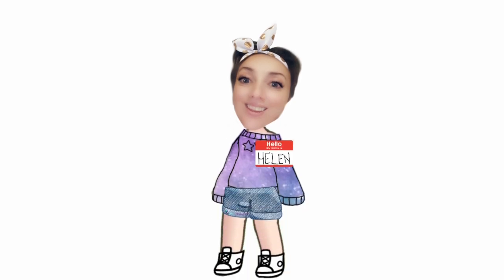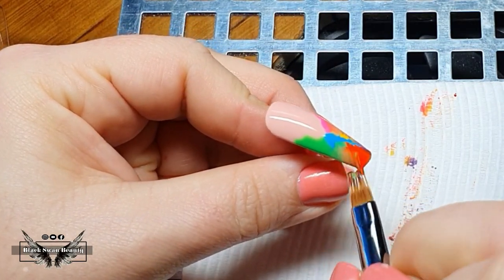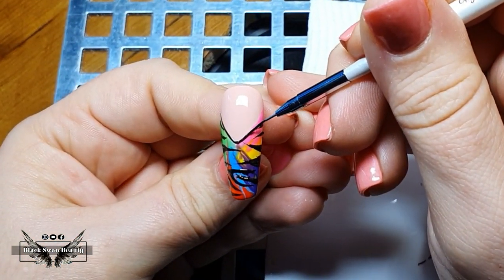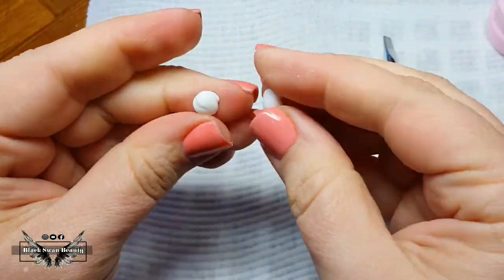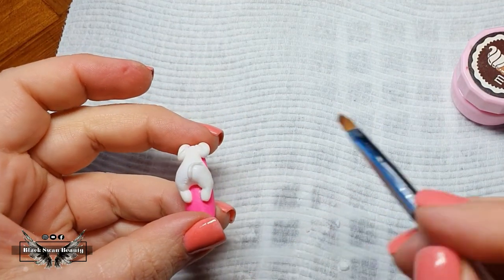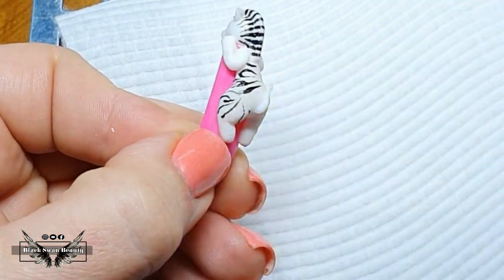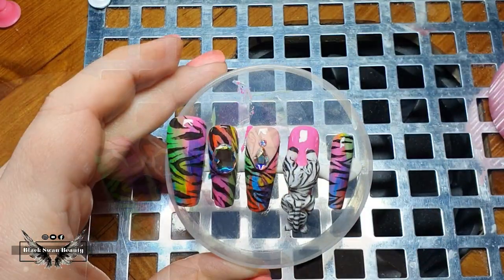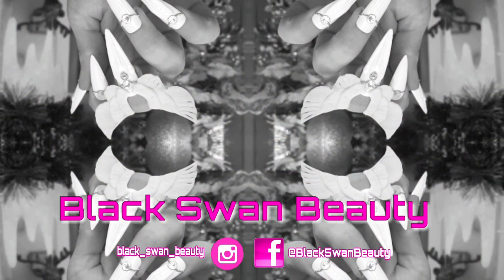Collab with Hot Pink Zebra Polish | Black Swan Beauty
MUSIC

In today's nail art tutorial,  I have teamed up with Kadee from Hot Pink Zebra Polish to collaborate and bring you videos relating to our YouTube handles! I'm a black swan and Kadee is a hot pink zebra! So, that means I create nails related to zebras,  while Kadee will do a set related to swans!